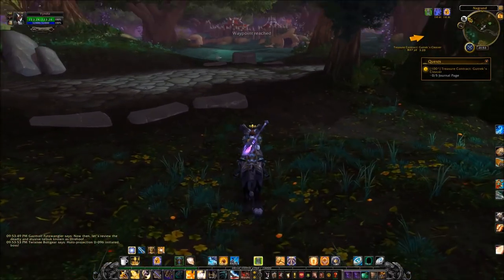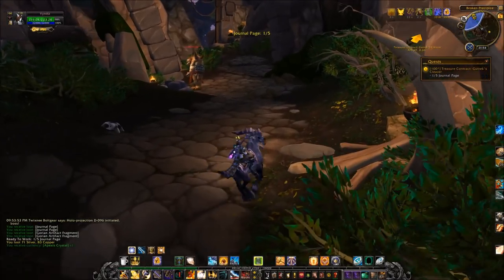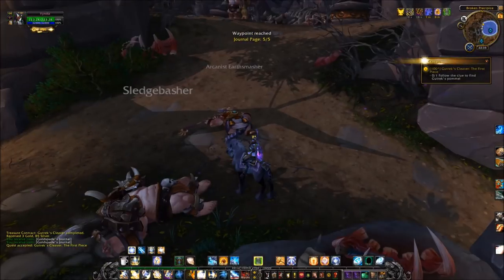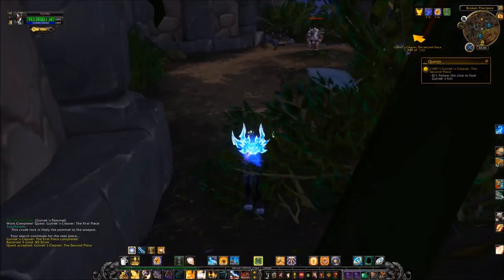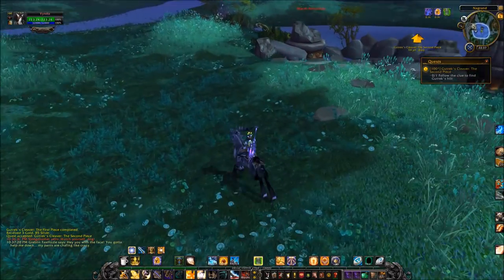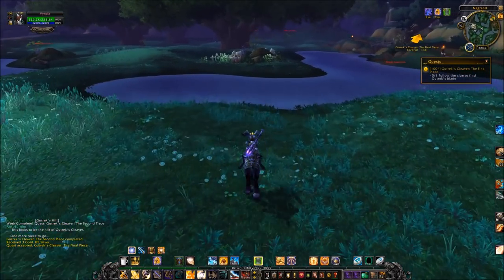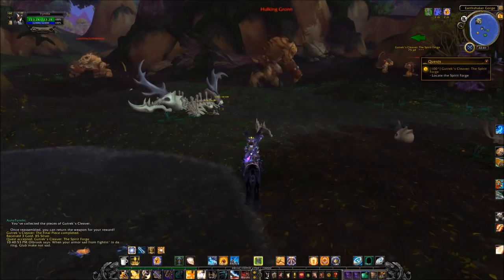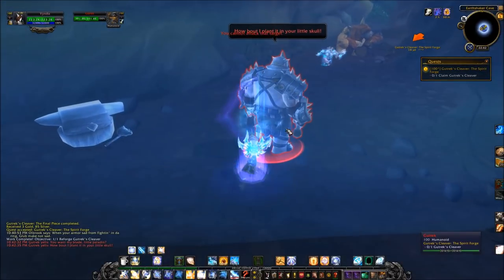Treasure Contract: Gutrek's Cleaver [Spirit Forge]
Start by flying to Rilzit's Holdfast in Nagrand, and then head WEST to Broken Precipice 37,18

1.   Treasure Contract: GUTREK'S CLEAVER
• Kill any Ogres in the area to collect the 5  Journal Page needed for the quest.

2.   Gutrek's Cleaver: The First Piece
• Go to 40,15 and loot GUTREK'S POMMEL- It appears as a small red stone in the water by some bones

3.   Gutrek's Cleaver: The Second Piece
• Head southwest near Mok'gol's Watchpost at 38,39, click GUTREK'S HILT in the water

4.   Gutrek's Cleaver: The Final Piece
• Head to the Ring of Blood and loot GUTREK'S BLADE at 55,12

5.   Gutrek's Cleaver: The Spirit Forge
• Head to Earthshaker Gorge to the Spirit Forge, the cave entrance is located at 51,27
• Click on the FURNACE, ANVIL, and the TROUGH.
•  GUTREK'S CLEAVER will appear for you to click to summon GUTREK for the final phase of the quest.
• GUTREK, is soloable, and has 391k health. Loot  GUTREK'S CLEAVER, and turn in at your garrison.